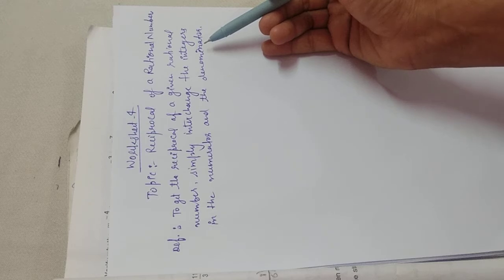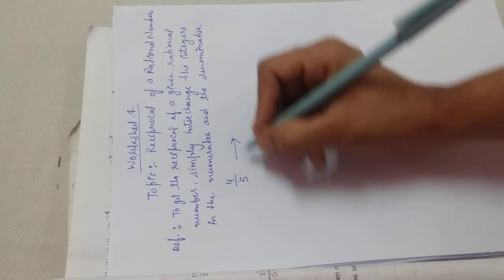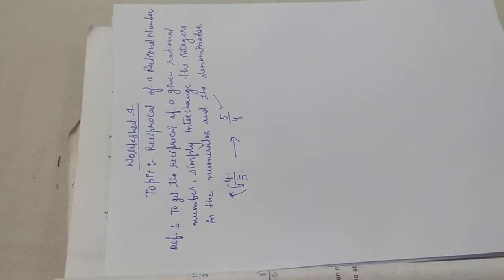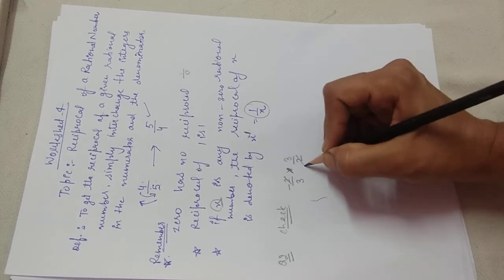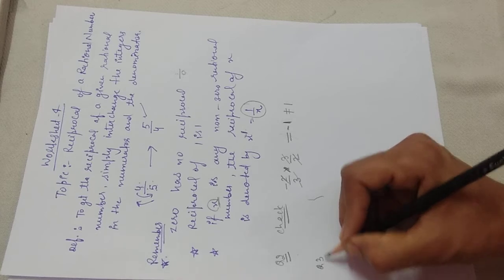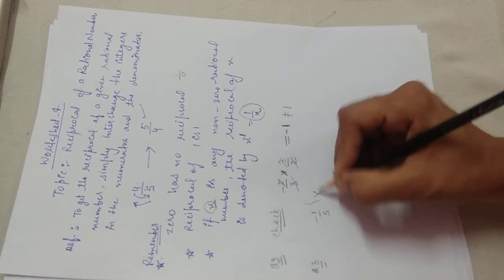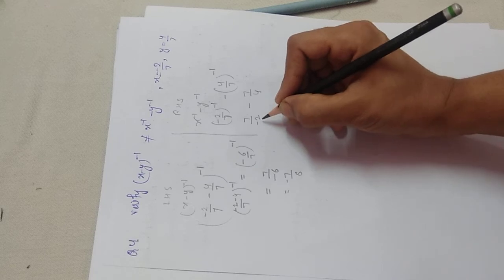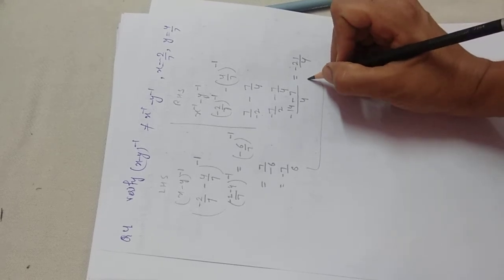worksheet-4(chapter-2) Reciprocal of rational numbers.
worksheet-4
Reciprocal of Rational numbers.
dav book maths class 7